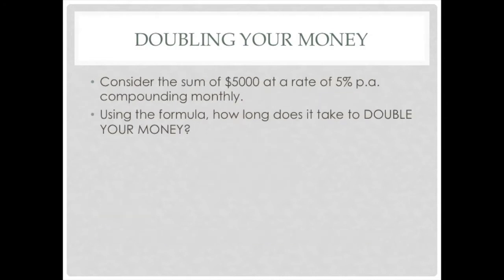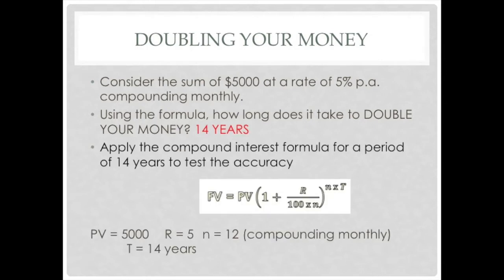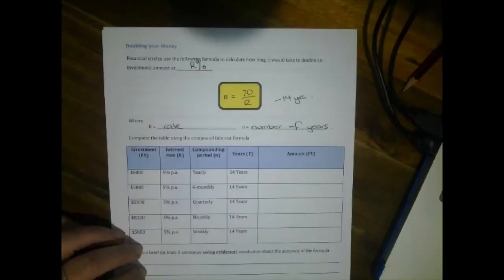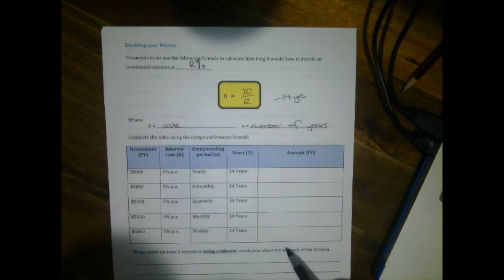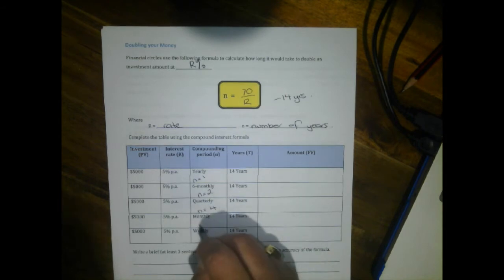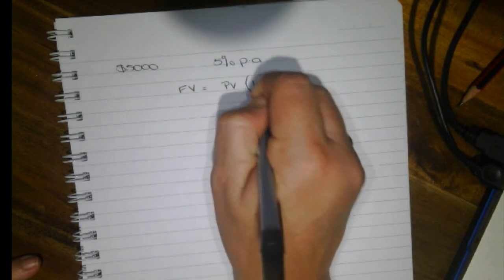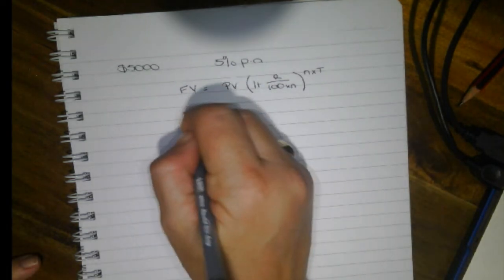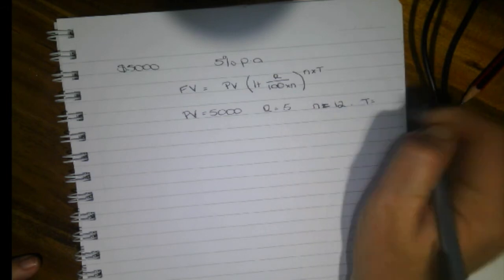Double Your Money